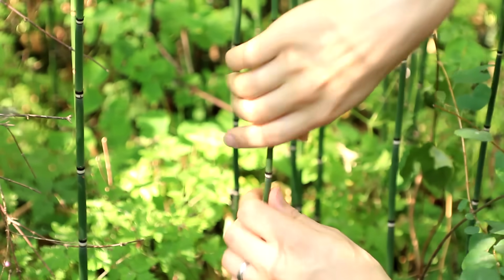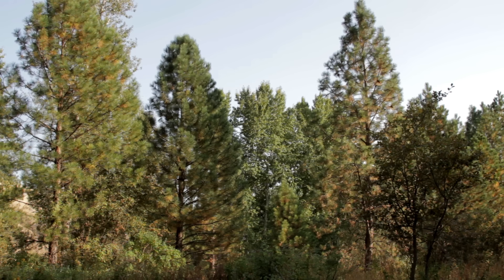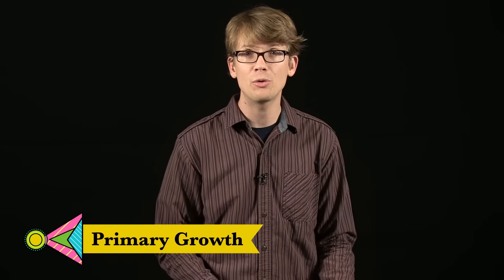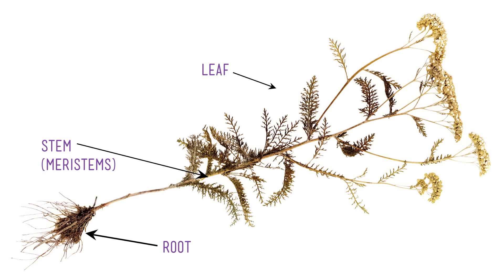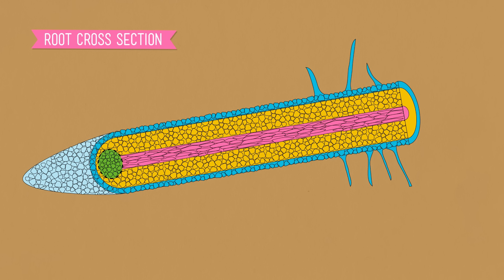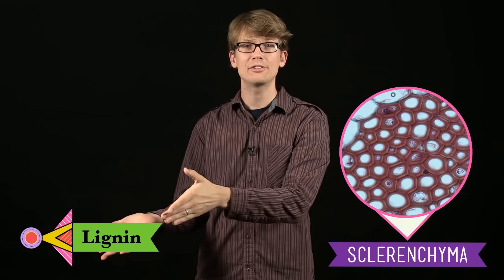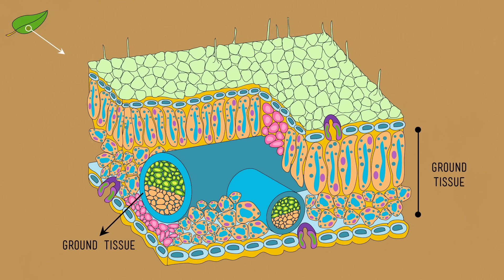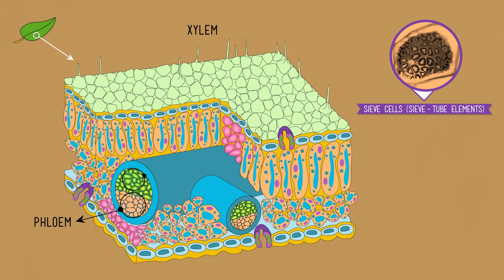Vascular Plants = Winning! - Crash Course Biology #37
Hank introduces us to one of the most diverse and important families in the tree of life - the vascular plants. These plants have found tremendous success and their secret is also their defining trait: conductive tissues that can take food and water from one part of a plant to another part. Though it sounds simple, the ability to move nutrients and water from one part of an organism to another was an evolutionary breakthrough for vascular plants, allowing them to grow exponentially larger, store food for lean times, and develop features that allowed them to spread farther and faster. Plants dominated the earth long before animals even showed up, and even today hold the world records for the largest, most massive, and oldest organisms on the planet.

1) 3 Tissue Types 02:37
2) Primary Growth 03:04
3) Secondary Growth 03:28
4) Dermal Tissue 04:47
a) Epidermis 04:54
5) Parenchyma Cells 05:39
6) Vascular Tissue 05:58
7) Xylem 05:58
8) Collenchyma 07:10
9) Sclerenchyma 07:35
10) Ground Tissue 08:25
a) Mesophyll 08:17
b) Photosynthesis 08:47
11) Phloem 09:54